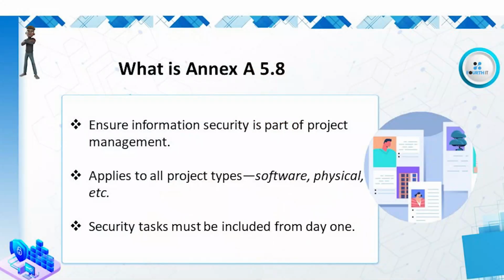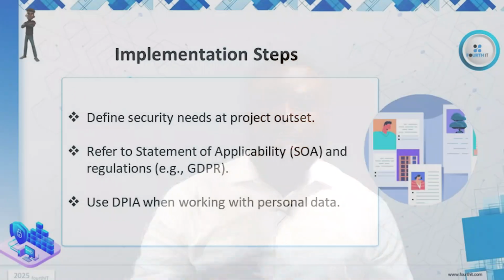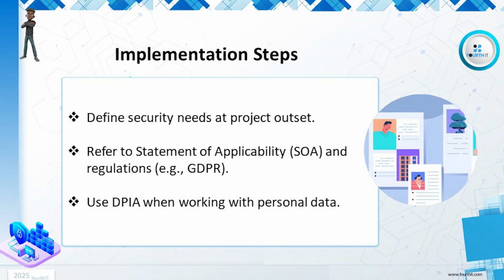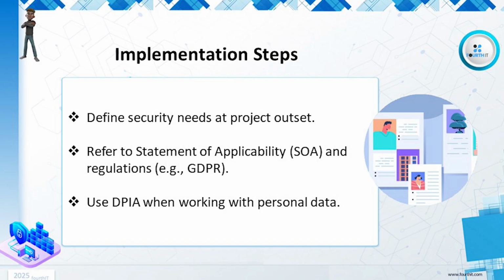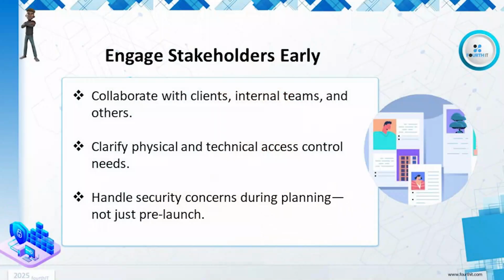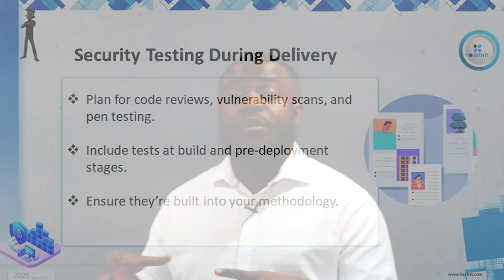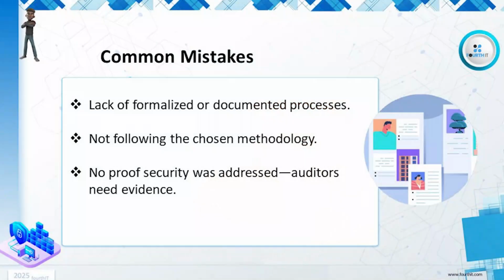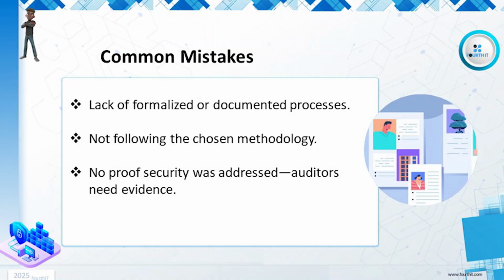ISO 27001 Annex A 5.8 Project Management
Welcome to this educational video where we dive into ISO 27001 Annex A Control 5.8 – Information Security in Project Management. This control ensures that security is embedded from the early stages of any project and maintained throughout its lifecycle.

✅ In this video, you'll learn:

- The objective and importance of Control 5.8
- How to integrate security into project planning and execution
- Practical steps to align projects with your ISMS
- Real-world examples and audit expectations
Ideal for:
Project Managers, Information Security Professionals, GRC Analysts, and anyone implementing ISO 27001.
Whether you're preparing for an audit or building your ISMS, this video will help you understand how to make project security a core part of your process.

👉 Register at @